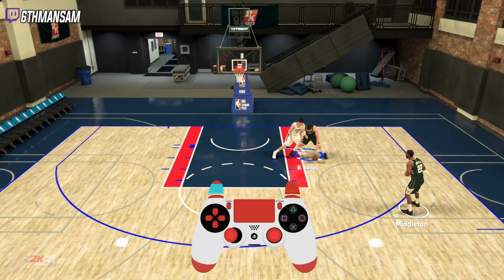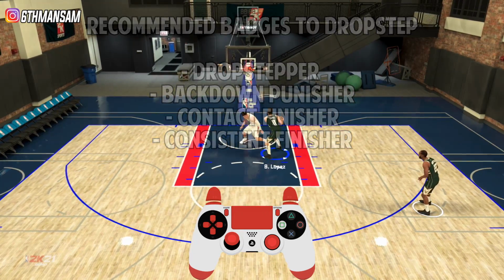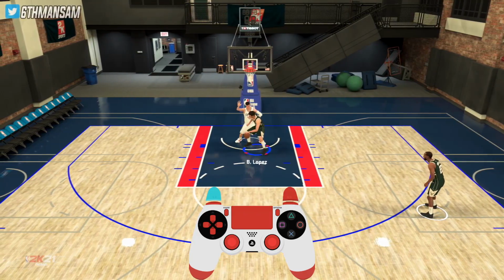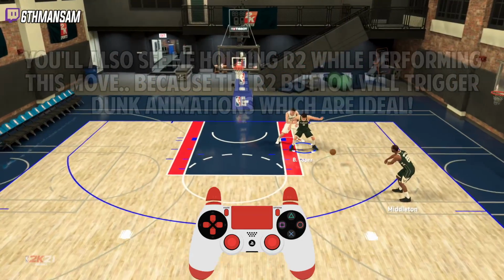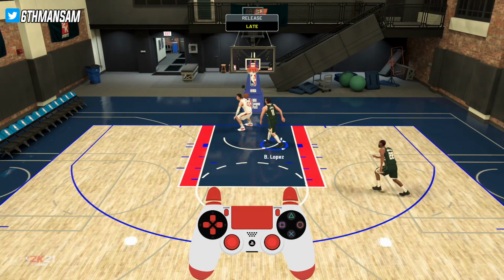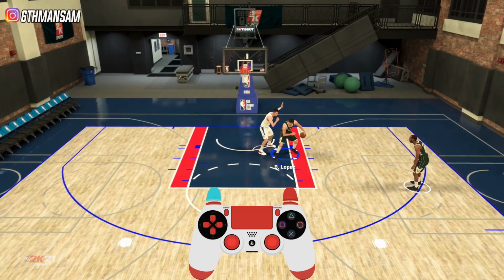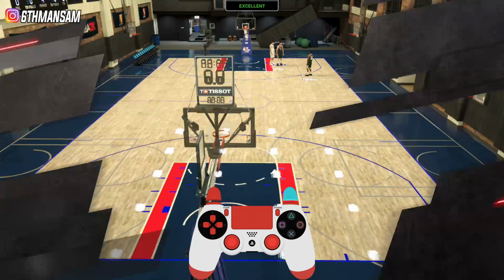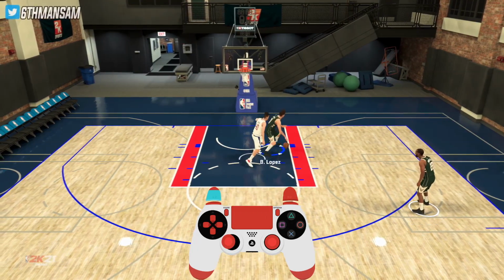NBA 2K21 HOW TO DROP STEP TUTORIAL WITH HAND CAM! HOW TO DROP STEP IN NBA 2K21!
In this video, I will teach you HOW TO DROP STEP in NBA 2K21 with a hand cam/controller cam!

Want more tutorials and to get better at NBA 2K21?

Intro 0:00
Best Badges & Animations 0:24
NBA 2K21 Drop Step Tutorial 1:00

1. Click here to use your FREE Twitch Prime and become a sub/member on the streams!